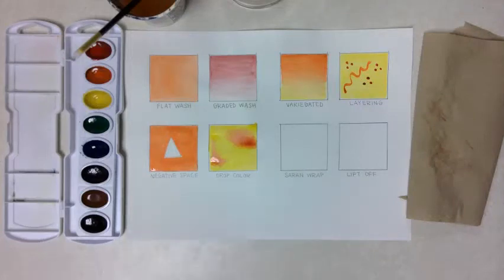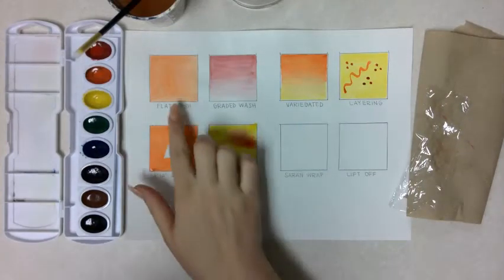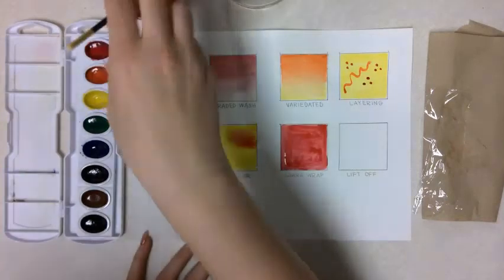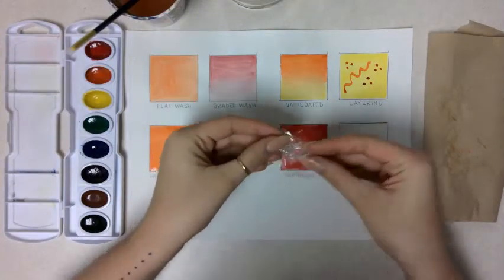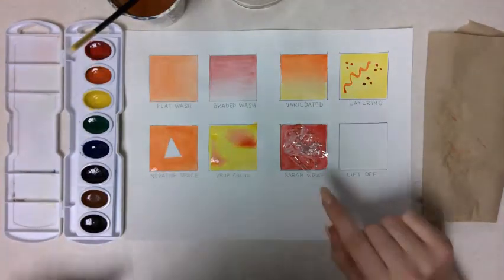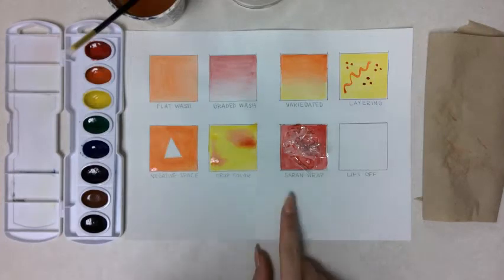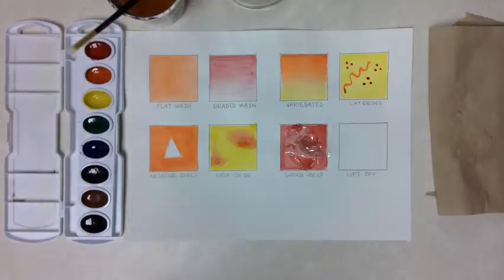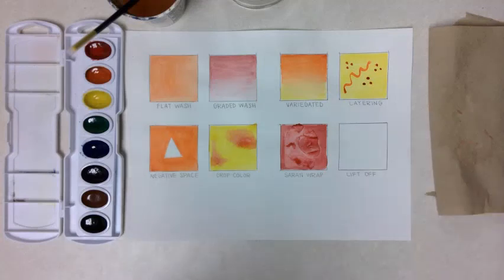Saran Wrap ‐ Watercolor Techniques